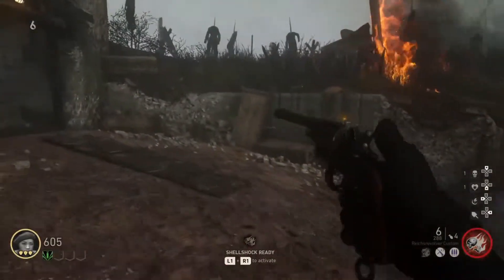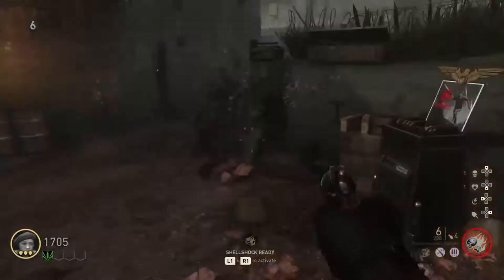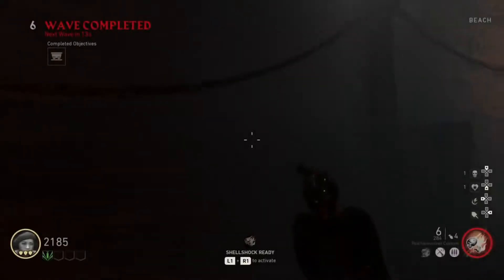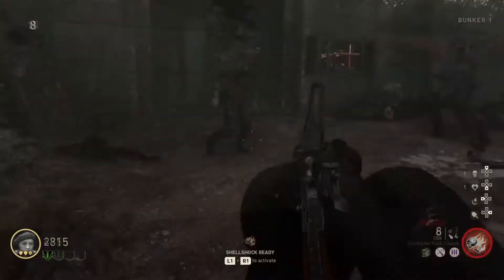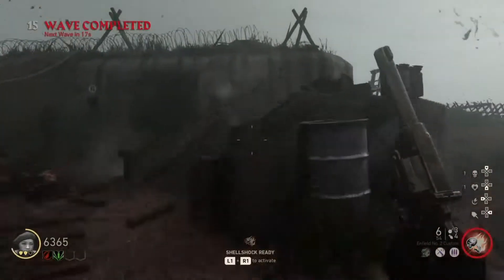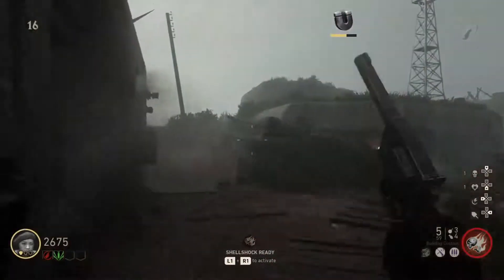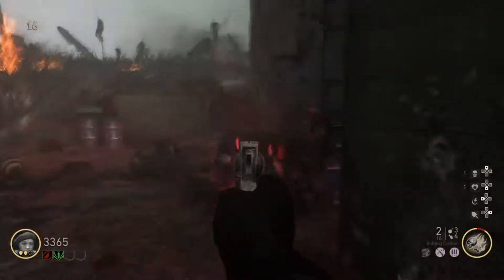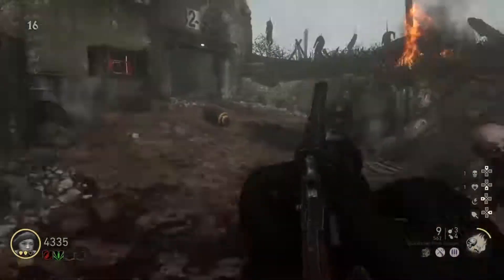How Good Are The New Weapons!?!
Welcome Back To Another Video On The Latest DLC In WWII Zombies! Today I Show You All The Latest Weapons That Have Been Added, And How They Dair Up Against A Few Zombies!!!